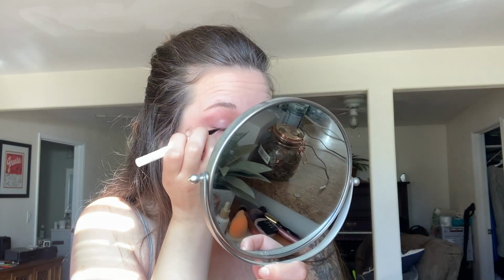Q&A + Get Ready With Me! Watch me do my makeup and answer your questions. + Our Proposal Story!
Hey y’all!

Sorry I haven’t uploaded in a lil bit. 🥲 I’m trying to get back on my editing game.

I hope you enjoy the chatty GRWM and Q&A. I share my hair secrets, do my makeup, and talk about life. Honestly we get deep and personal y’all! (Also this is low key an Ilia review/advertisement. Ilia if u wanna slide in my DMs please do. ily 😭)

Y’all had some great questions for the Q&A  you asked me for maine v cali ouid comparison; why i started Vloging again; why we left Maine to move to California; and for our proposal story.

Proposal story starts at 24:46 if you’re here for that. Xoxo 😘

Products used:
Ilia Super Skin Serum
Ilia Concealer
Ilia Bronzer
Ilia Mascara
Morphe Big Primpin Palette
Colourpop Eyeliner
Nars Orgasm Blush
Cerave
Paula’s Choice

g